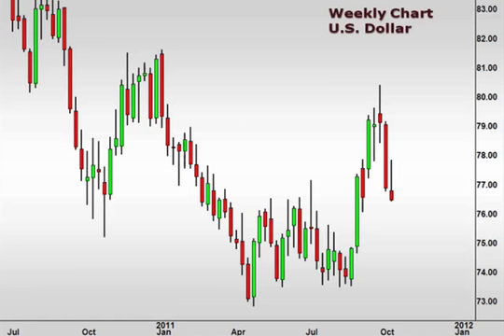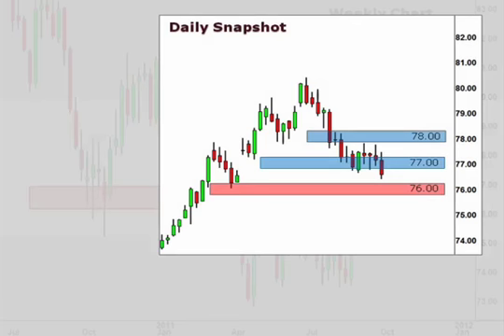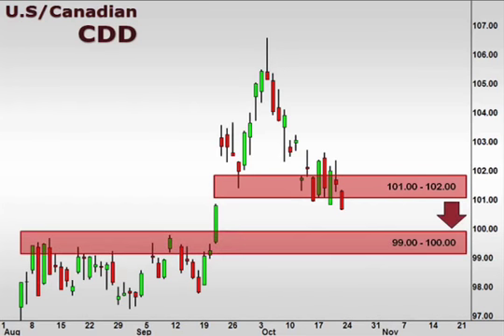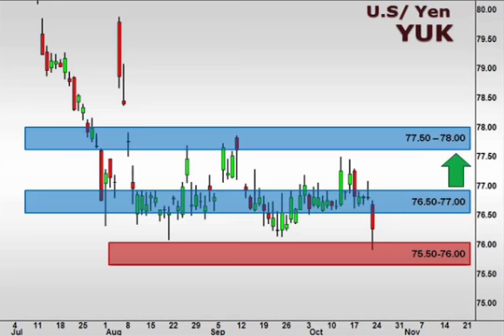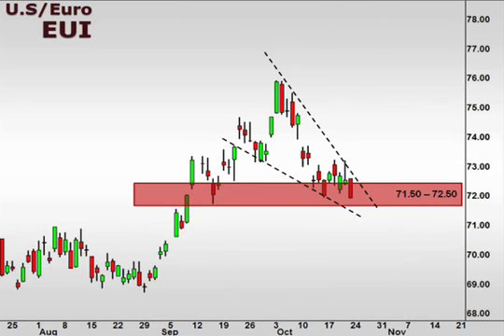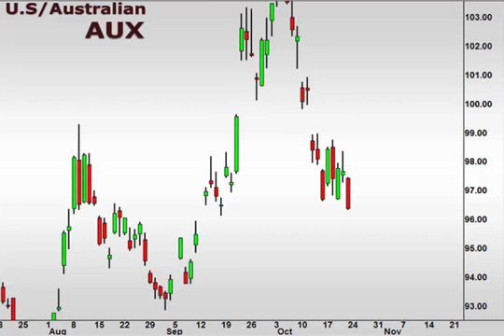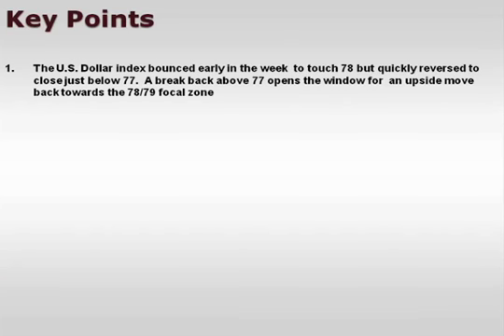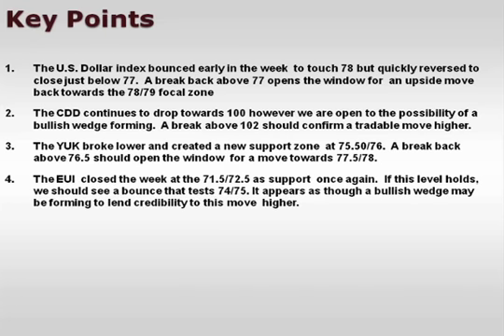10/24/2011 FX Options Weekly Outlook